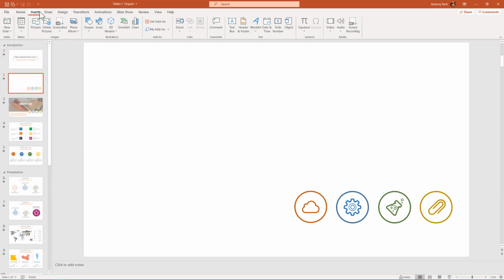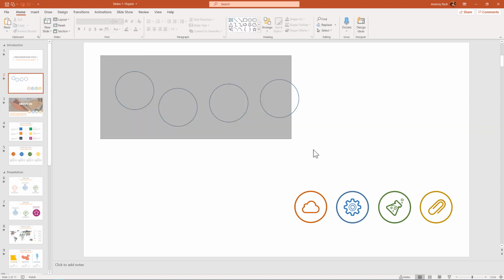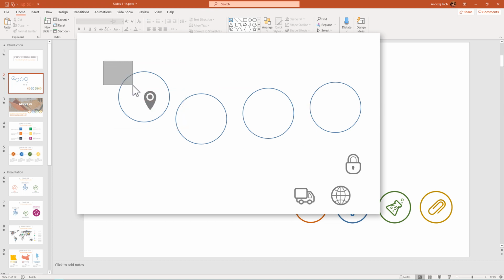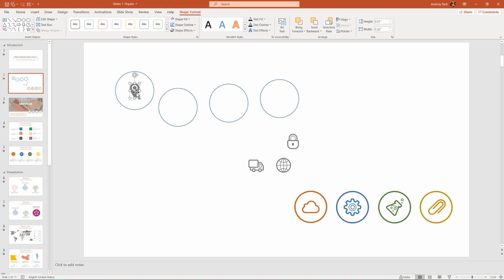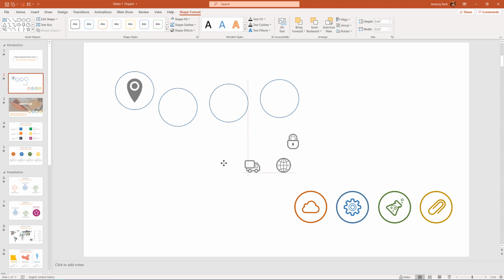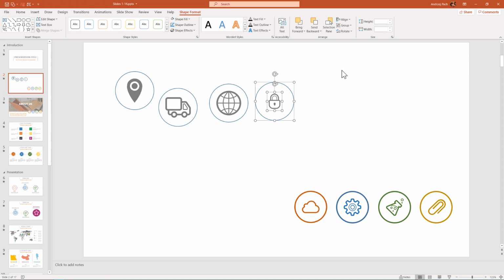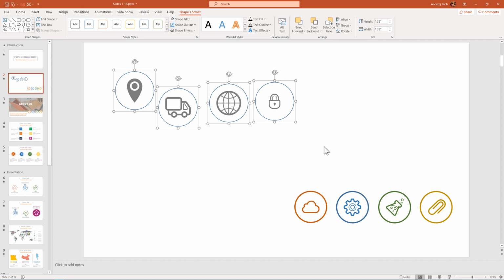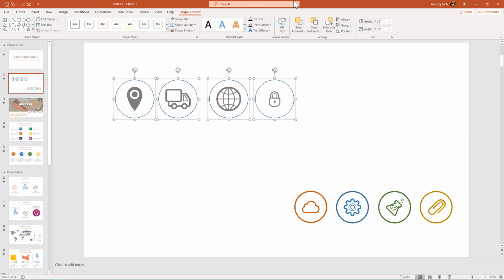PowerPoint Alignment Tips & Tricks 📐 Align Tool in Use 📏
📖 Tutorial description: This tutorial will teach you the align tool in powerpoint. Align powerpoint icons, elements and shapes perfectly every time you need to create a slide. I will go about a consisten circular icon design and show you step by step how to have everything aligned perfectly. Take a look :)